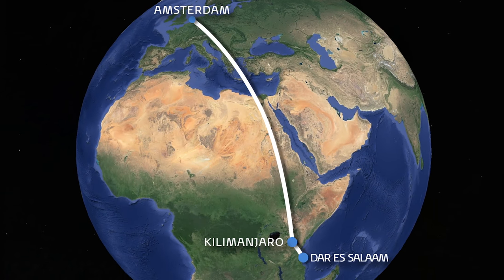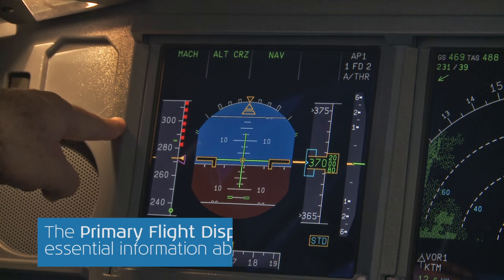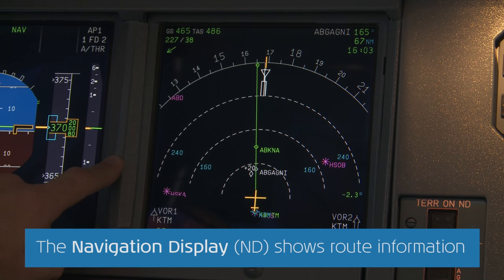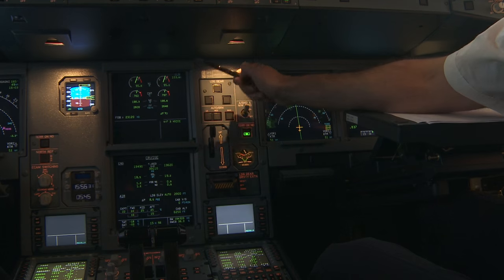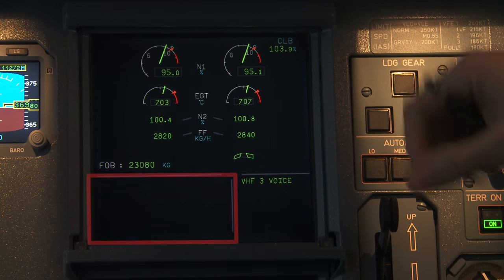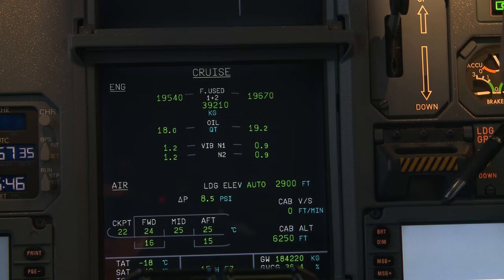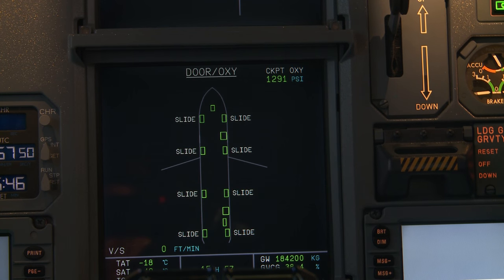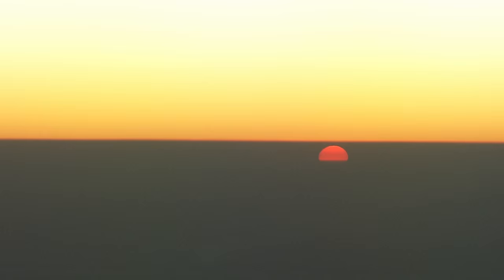How to land an airplane in the dark | Cockpit Tales | KLM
See how essential flight instruments and a qualified crew are to land during the dark.

Always wanted to know what goes on behind the closed cockpit doors where only experienced pilots are allowed? This is your chance  check out more videos of the KLM Cockpit Tales: